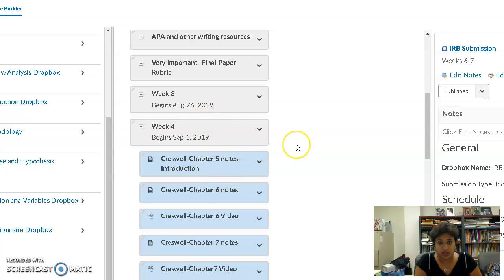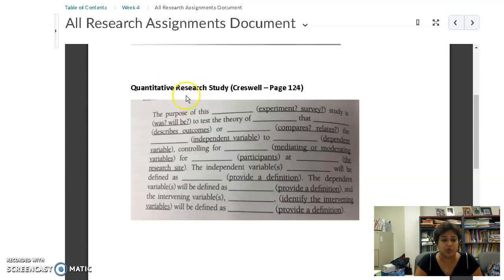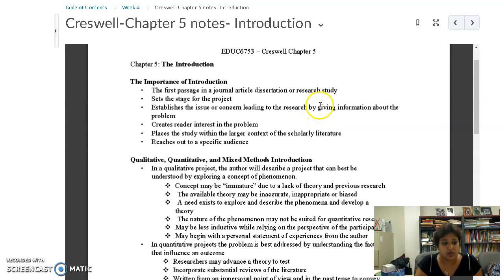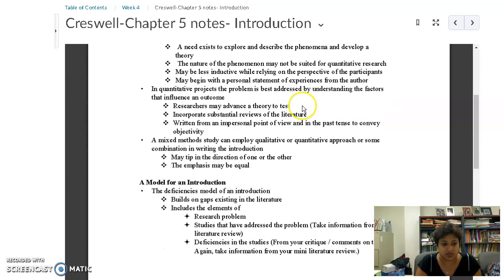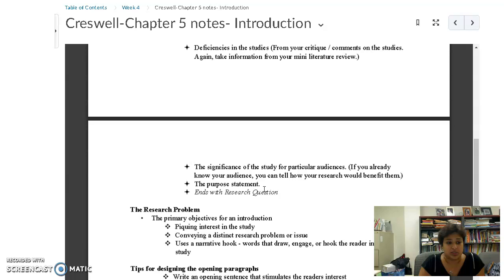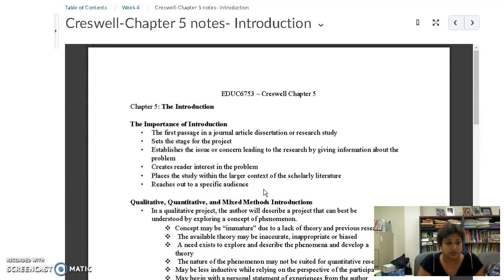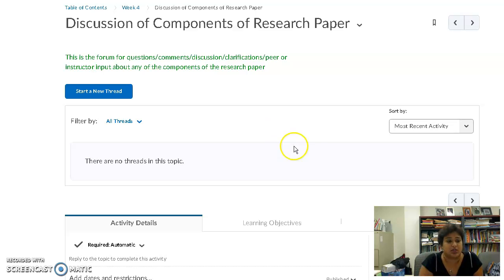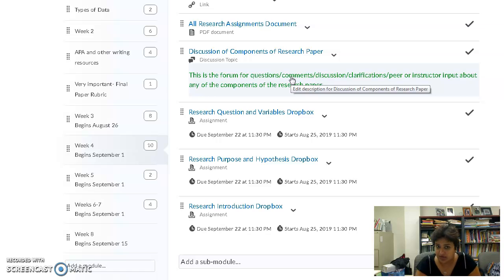Watch Me First-Week 4